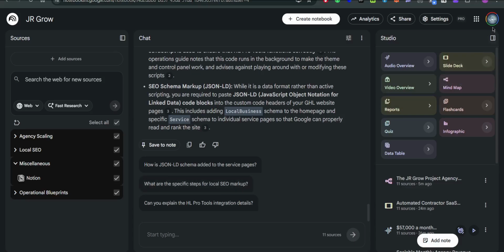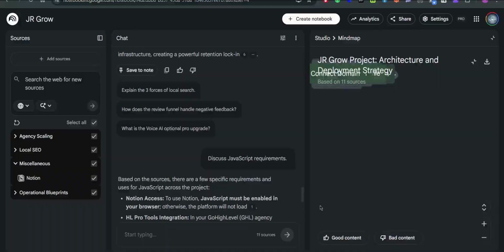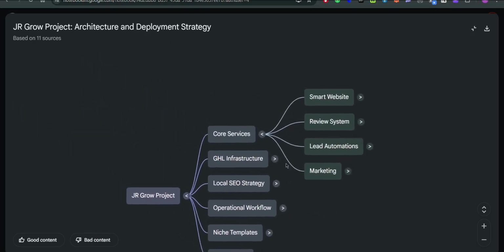How to Fix Missing Sources in NotebookLM (Why It Doesn’t See Your Data) 2026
Want to fix missing sources in NotebookLM and understand why it can’t detect your data? 🚀
In this quick tutorial, I’ll show you step by step how to solve the “missing sources” issue in NotebookLM for 2026 and get your files properly recognized.

You’ll learn how to:
✅ Check file format compatibility
✅ Re-upload or reconnect sources correctly
✅ Fix Google Drive permission issues
✅ Refresh and re-index your data

By the end, your NotebookLM will finally read your sources properly and work smoothly!